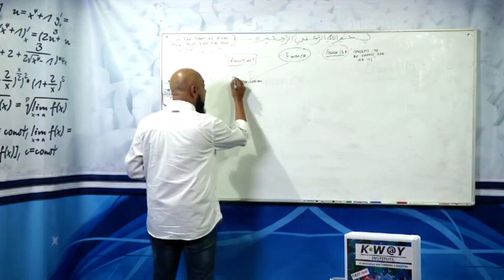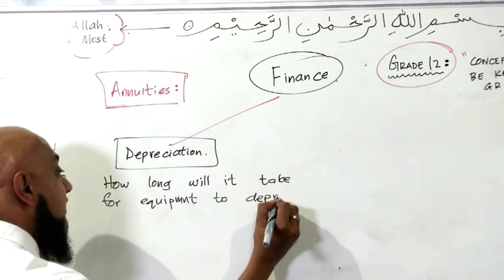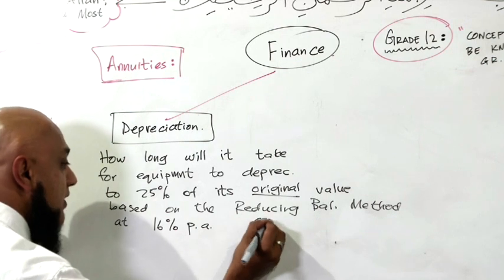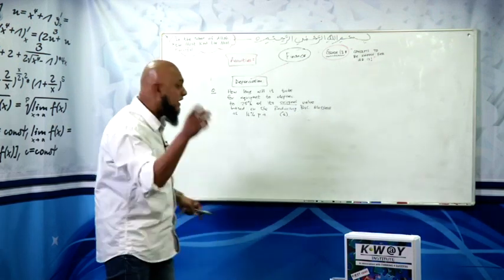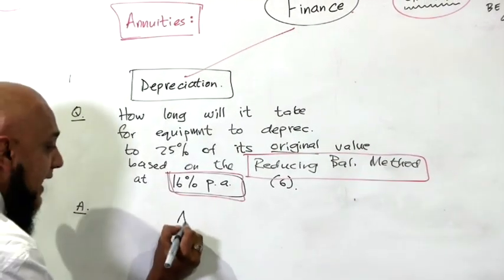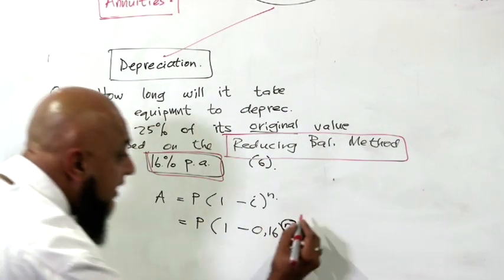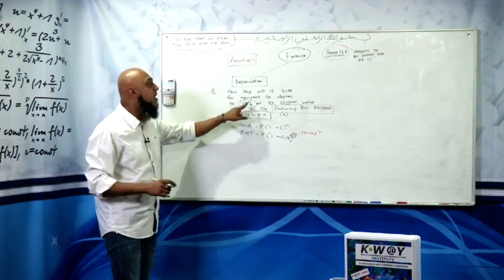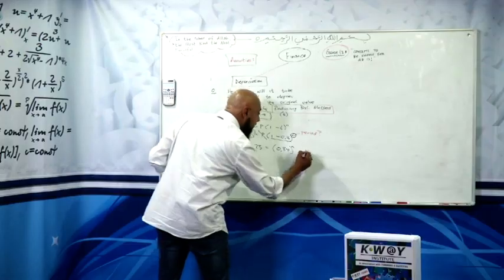ITV Math show Ep14 Annuities Finance part 2